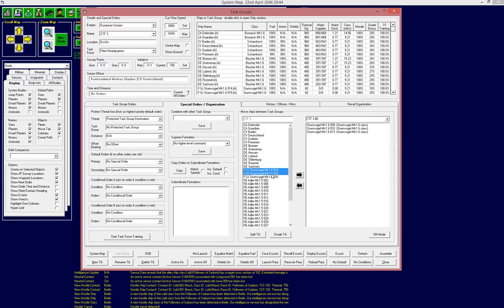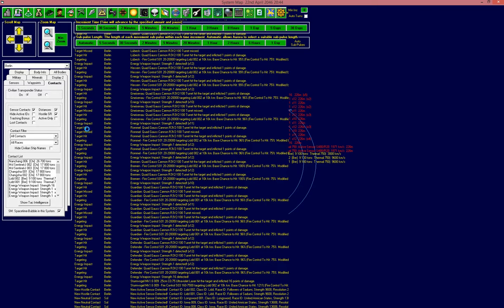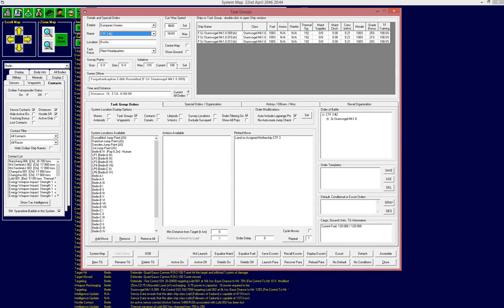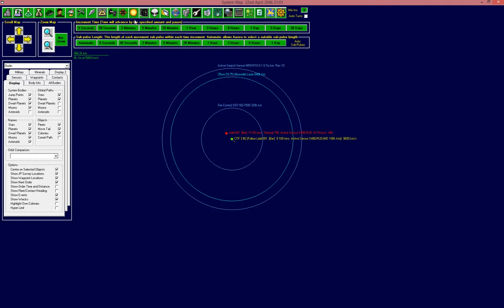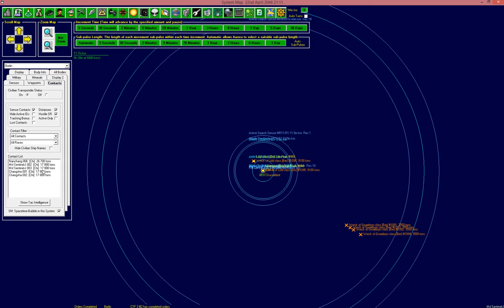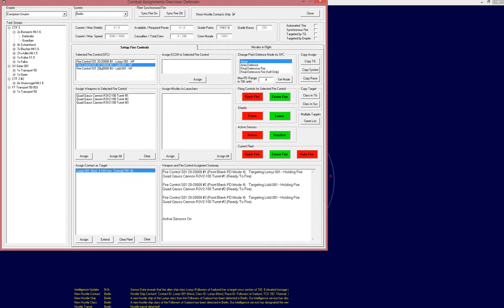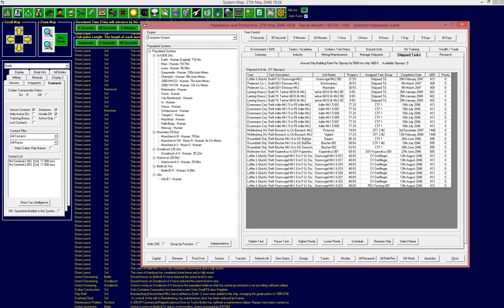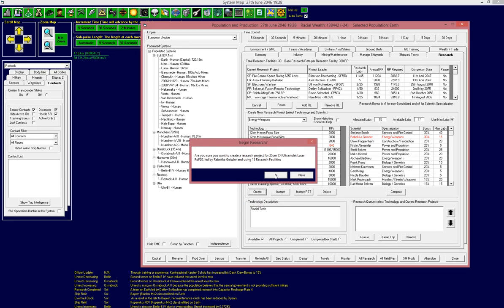Aurora LP23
Dealing with a small Sadurni incursion - fun with beam FACs at the jump point, Corvette design for entering the nebula (high armor, 1 spinal 25cm laser with a RoF of 20), found an 60% missile/kinetic anomaly (no ruin)